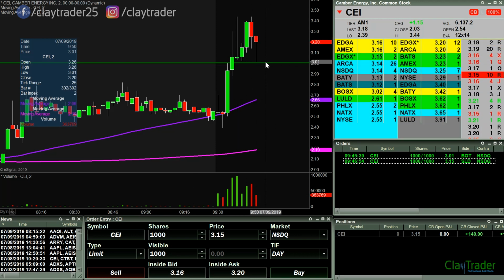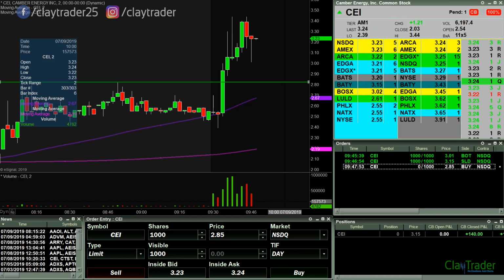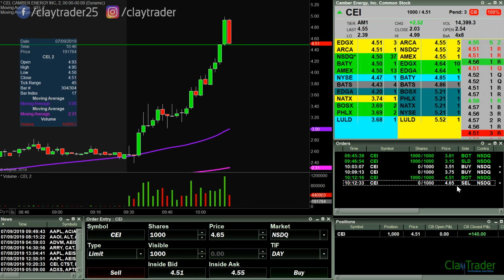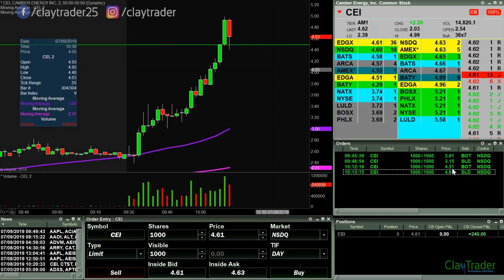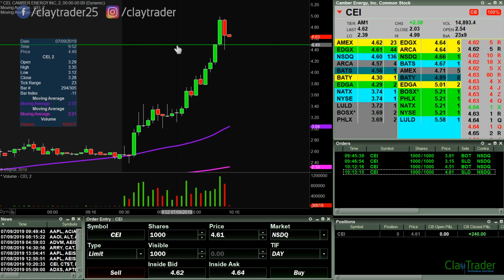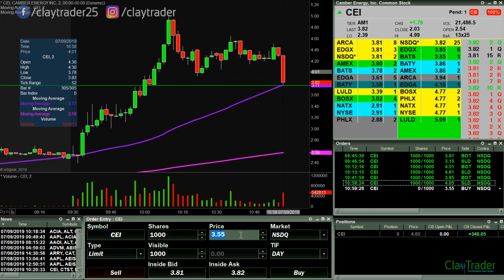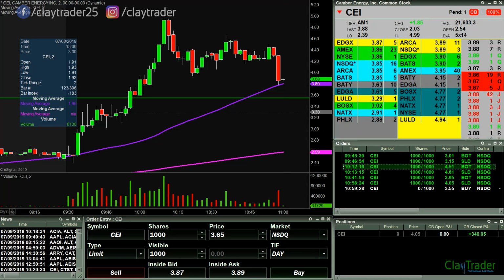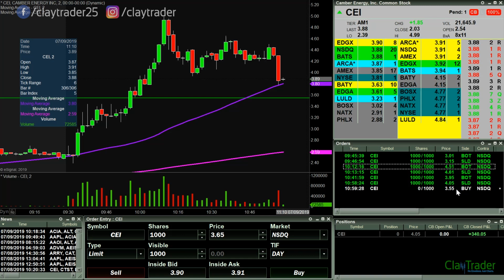Live Trade | An Average of $227 Per Hour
Although I've been trading for over a decade now, there are still many emotions that try to creep their way into my mind. One of the mind tricks I've discovered to use is to break down my numbers in a way that keeps it all in perspective. In this situation, when I did the math my profits worked out to be $227 per hour. I don't know about you, but I'm perfectly happy and grateful for these gains. $SPY $AAPL $FB $TSLA $CGC $FCEL $TWTR $SNAP